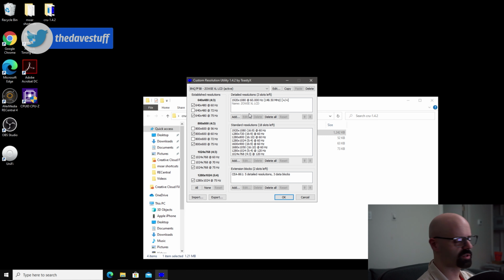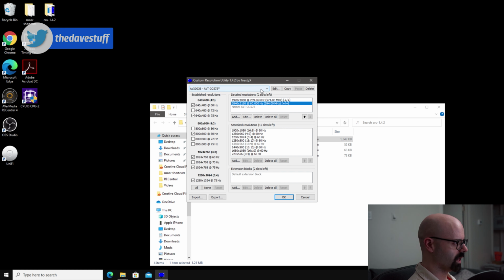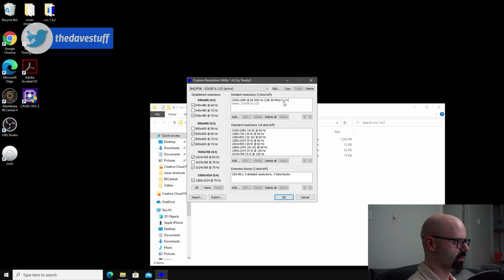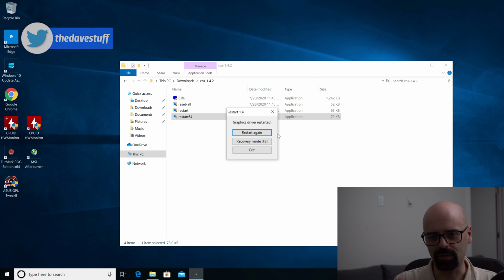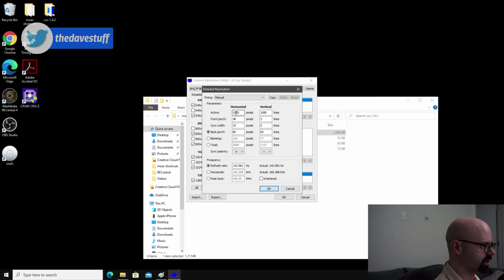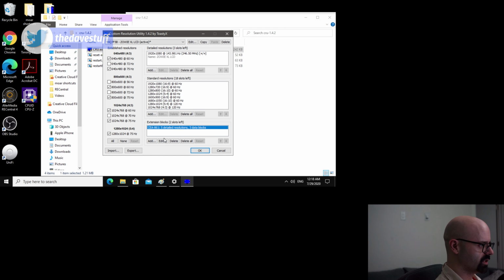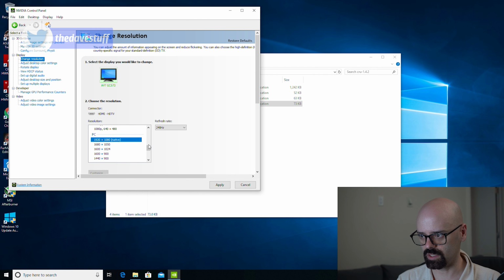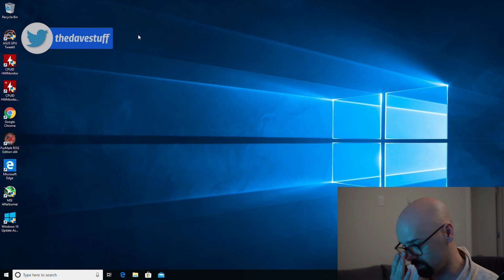Force Display Scaling | Gaming and Streaming (Reduce Micro Stutters)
Force Display Scaling | Gaming and Streaming (Reduce Micro Stutters)  / Hey - One the most ANNOYING issues when dealing with Windows 10 input latency, input lag and especially when the problem is intermittent, is not knowing if display scaling is occuring in the background. This is true for anyone. This includes gamers, content creators and streamers.

If you have passthrough mode on and OBS studio or an app like Avermedia's recentral, it can send a higher resolution to your monitor than what it can handle. When this happens you can encounter problems. For example, your monitor randomly going out of range, or you have to go into your streaming app and you can only set the actual resolution there!

This video will cover the base case scenarios including:

- Custom Resolution Utility (CRU)
- Streaming PC setup
- Unused monitors on a PC
- Resetting Display Settings
- Removing 4K resolution from your Capture Card (for 1080p monitors)
- Black screen workaround
- What not to do
- Safe Mode
- Gaming PC setup
- Forcing Native Resolution at Monitor's Highest Refresh Rate
- Forcing Other Resolutions such as 720p
- Avermedia Recentral

- This is especially important for any competitive fps game like Valorant, CS GO, COD, MW, Warzone, etc. It can possibly eliminate micro stuttering in games.

Links (Amazon)